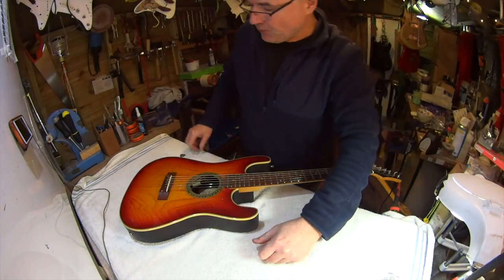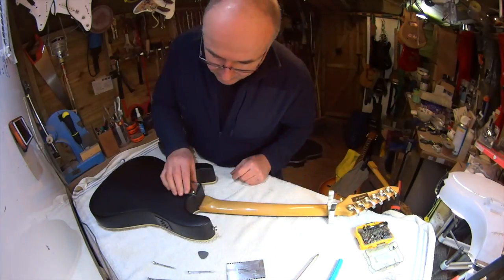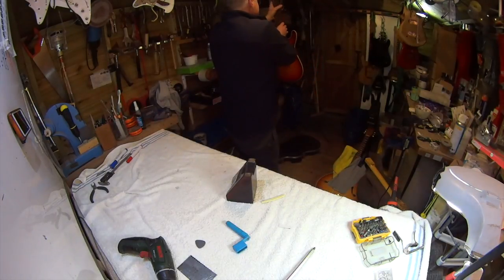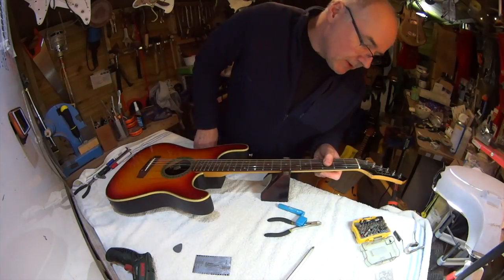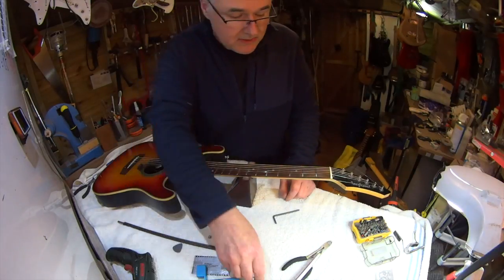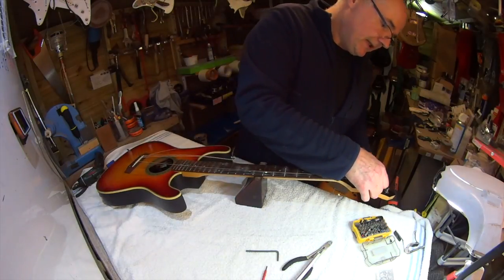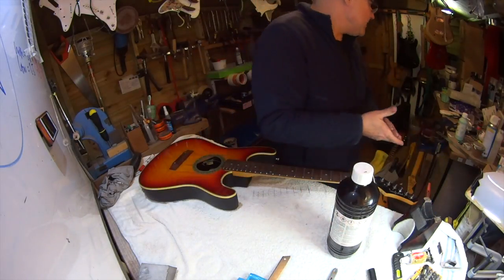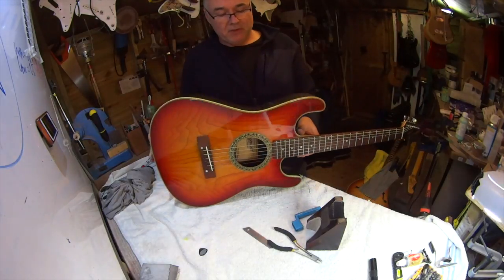Tanglewood electro acoustic set up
This video shows me doing a set up on my mate Malcolm's new Tanglewood electro-acoustic guitar. This isn't a very common model - at least I can't find a thing about it online. The best I found was a single picture - which turned out to be quite revealing as it shows exactly the same grain pattern as this version. That proves either it's the same guitar (the chances of that are non-existent) or it's a photo-veneer which is far more likely.

Still, it's pretty looking and has a nice acoustic tone and a very nice electric / amplified tone. The first fret action was by default very low - a sign that it had already been 'guitar tech'd' by someone. More evidence for this emerged on examination of the neck heel - where I found a substantial shim of 1.8 mm pushing the fingerboard up to meet the strings.

Further examination showed why this shim is needed - the top is bellying quite substantially (as are most acoustic guitars in the UK that aren't kept cased and de-humidified) and the bridge has lifted into the air taking the action along with it.

Given that, I made a small action reduction on the saddle but held back from going any further because - with luck - Malcolm's going to dry this top out somewhat with dessicants so the action is likely to fall progressively on its own accord. If all goes well it will eventually be so low that we can remove that hefty shim altogether - at which point we will probably replace the saddle with a new one better suited to the new, de-humidified action.

I did a gentle fret levelling to free up a few notes on the high E. A secondary benefit was clearing up almost all the fret wear on the lower frets.

The result is a guitar that feels great, plays well and sounds excellent as it is - but one which needs de-humidification over time and the action re-visiting at that point. Down the line it may also require the bridge to be lifted and re-glued but I'm hoping that it won't pull off any more.